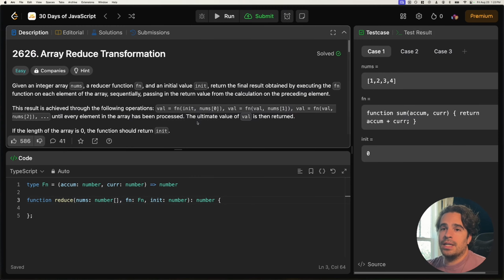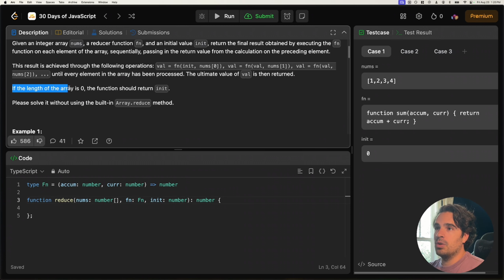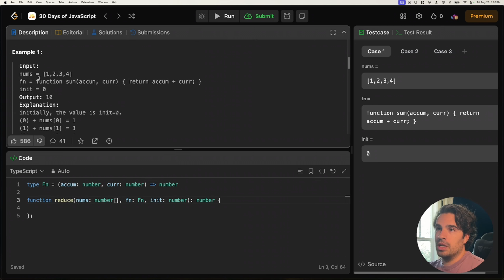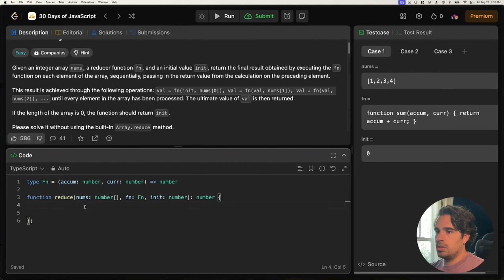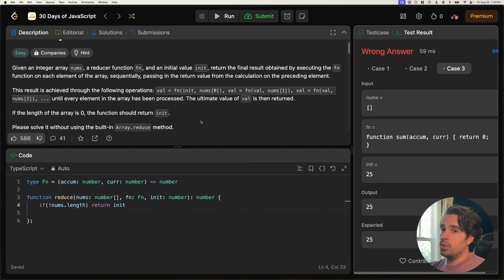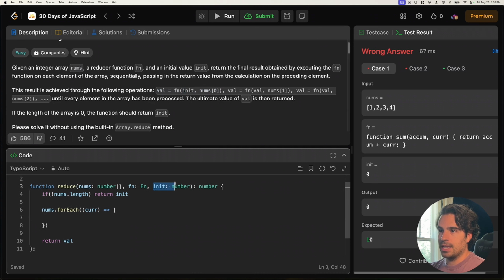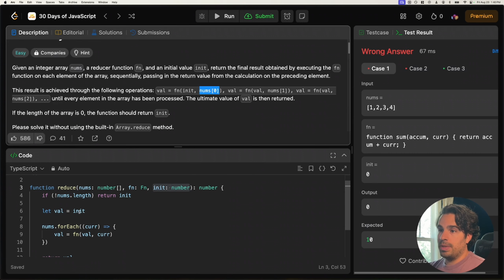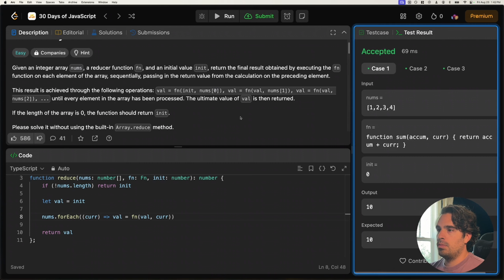Interview Prep 2: Leetcode 2626 – Array Reduce Transformation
2626. Array Reduce Transformation

🚀 Interview Prep: Leetcode #2 – Array Reduce Transformation 🚀

Welcome to the second installment of our Interview Prep: Leetcode series! In this episode, we tackle Leetcode 2626, which focuses on Array Reduce Transformation. This problem is a fantastic opportunity to hone your skills in array transformations and algorithmic problem-solving—essential for excelling in technical interviews.

🔍 In This Video:

- Problem Breakdown: Get to grips with the problem statement and understand the key requirements for transforming the array.
- Step-by-Step Solution: Follow along as I guide you through the process of developing an efficient solution for the problem.
- Code Walkthrough: Watch the code come to life with detailed explanations of each part and how it solves the problem.
- Expert Tips: Discover valuable tips and best practices to refine your solution and tackle similar array transformation challenges confidently.

Why Watch?

- Comprehensive Learning: Dive deep into the problem-solving approach, ideal for both beginners and experienced coders.
- Practical Insights: Acquire practical coding skills that will serve you well in technical interviews.
- Engage & Practice: Code along with me and test your understanding with interactive problem-solving techniques.

💬 Have questions or specific challenges you’d like to see addressed? Drop them in the comments below, and they might be featured in future videos!

00:00 Intro
00:40 Read Through
01:25 Examples
02:00 Tip 1
02:15 Tip 2
05:10 Tip 3